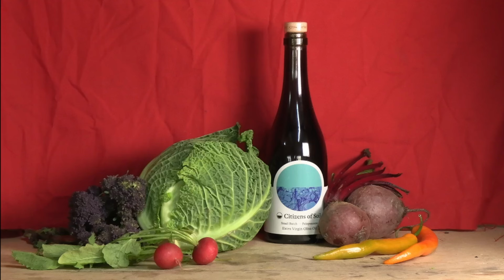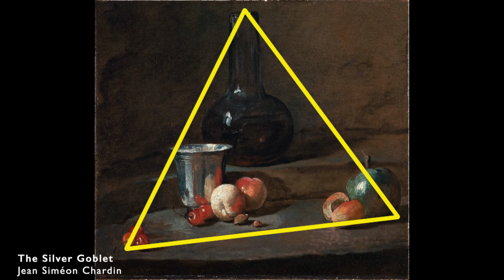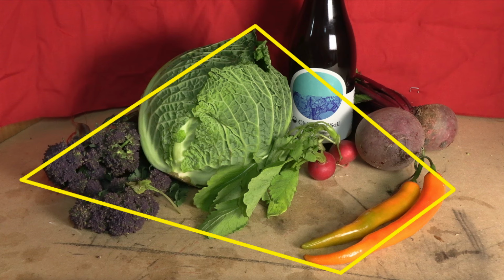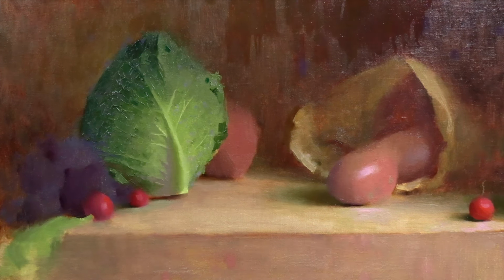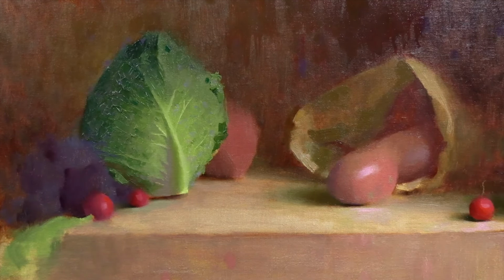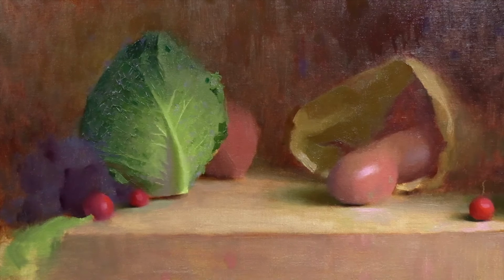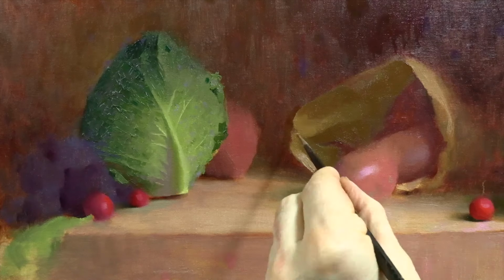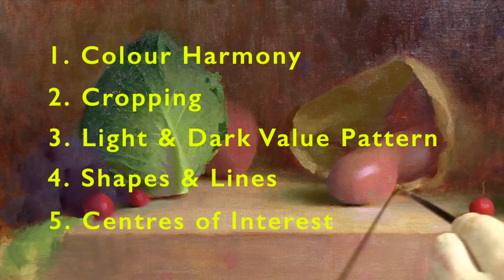One SIMPLE Rule for Great Composition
Become a seriously better painter in just 90 Days